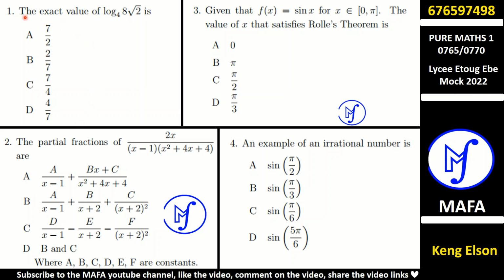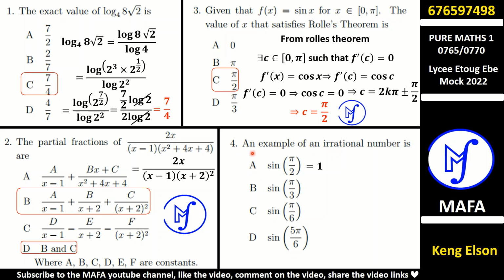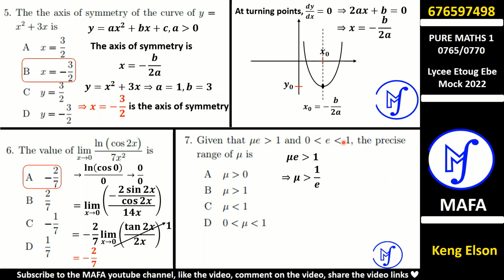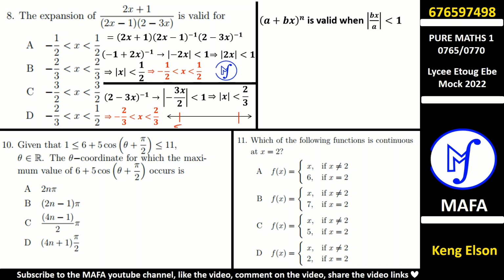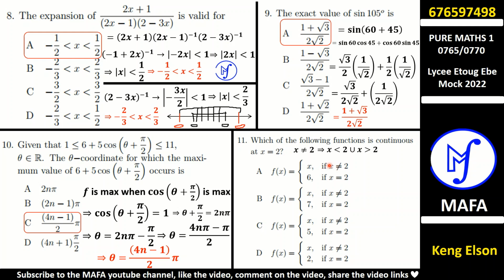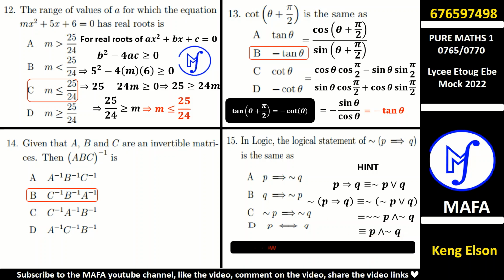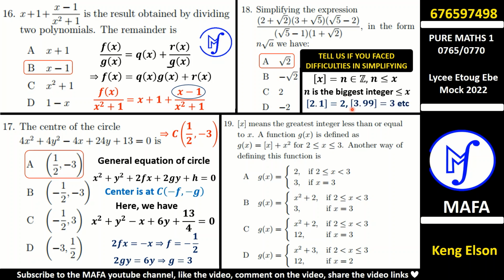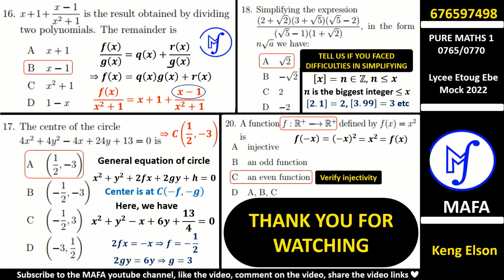DETAILED SOLUTIONS - LYCEE BILINGUE DE ETOUG EBE MOCK 0770/0765 PAPER 1 2022 [Q1 TO Q20]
A very interesting examination paper. Kuddos to the maths department of lycee bilingue de etoug ebe yaounde. In this video, you we will solve the first 20 mcq questions that featured in the mock examination of LBE 2022 pure maths paper 1. Do well to follow up and note the important concepts